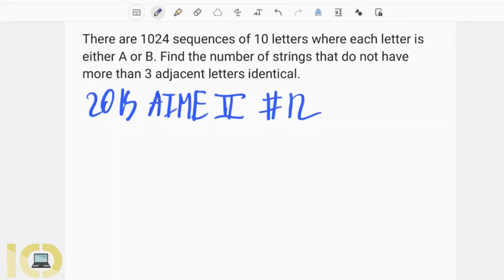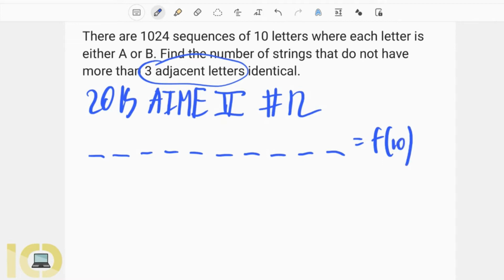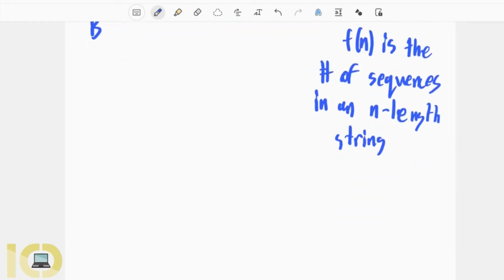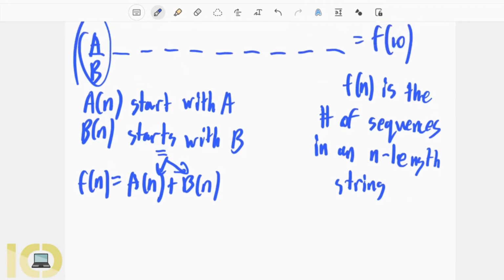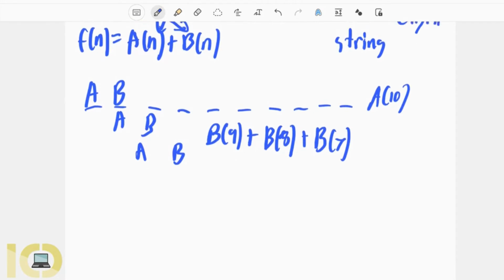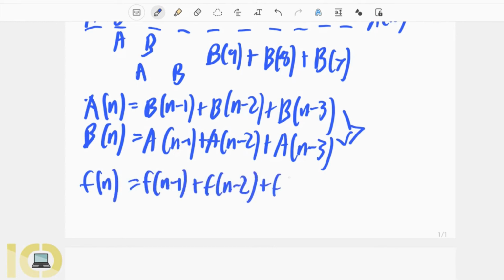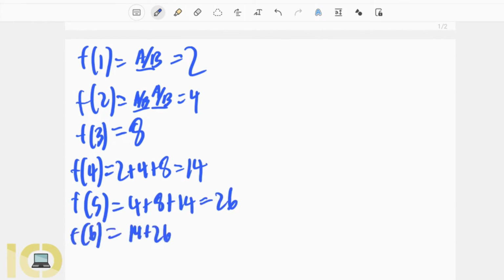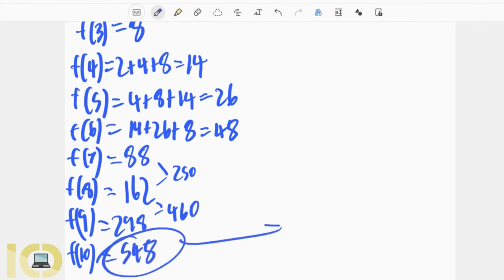Irvine Coding Club: 2015 AIME II Problem 12 by Kai Wang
Kai Wang from the Irvine Coding Club (2x AIME Qualifier) explains the 2015 AIME II Problem 12.

Follow us to get updates on events, classes, competitions, and more!